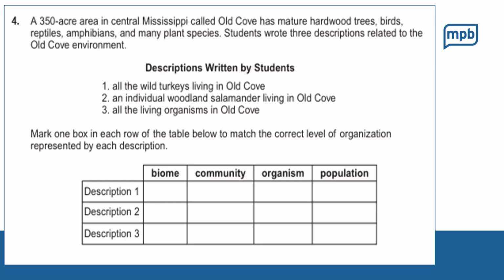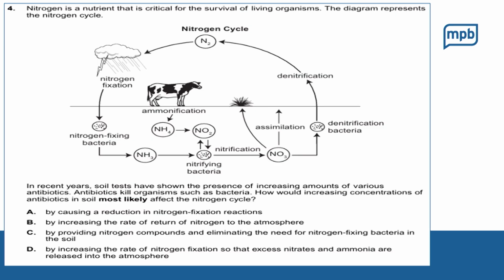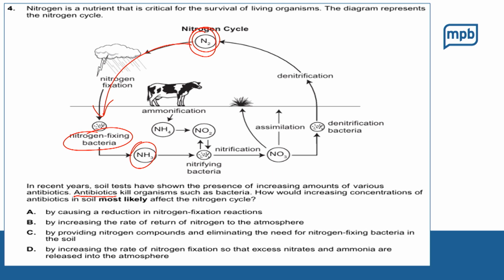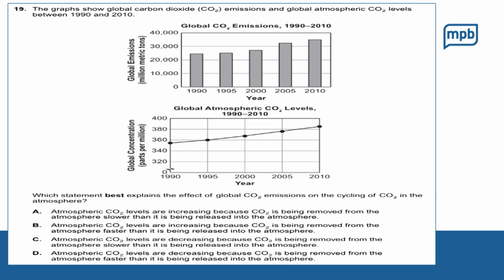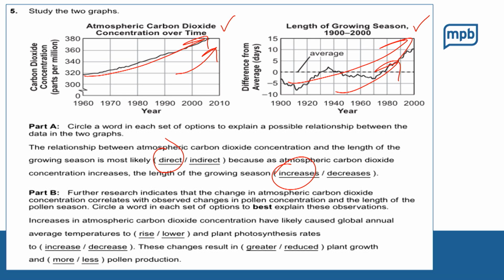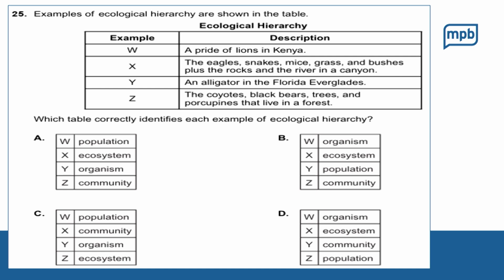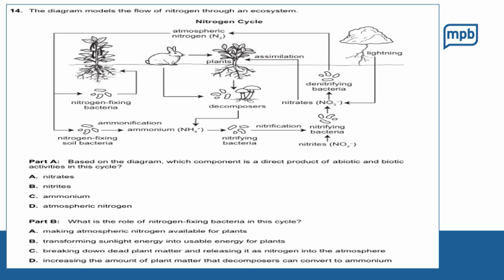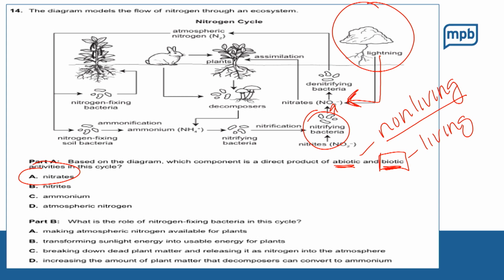MPB Biology Unit 11 Lesson 9: Review of Introduction to Ecology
Model Lesson aligned to the Mississippi Department of Education MCCR Standards: BIO.5.1: Illustrate levels of ecological hierarchy, including organism, population, community, ecosystem, biome, and biosphere. BIO.5.2: Analyze models of the cycling of matter (e.g., carbon, nitrogen, phosphorus, and water) between abiotic and biotic factors in an ecosystem and evaluate the ability of these cycles to maintain the health and sustainability of the ecosystem. BIO.5.3: Analyze and interpret quantitative data to construct an explanation for the effects of greenhouse gases on the carbon dioxide cycle and global climate.